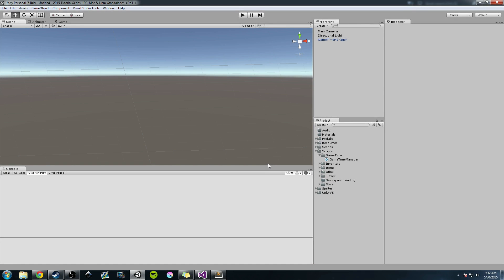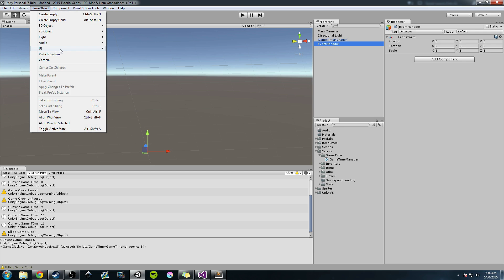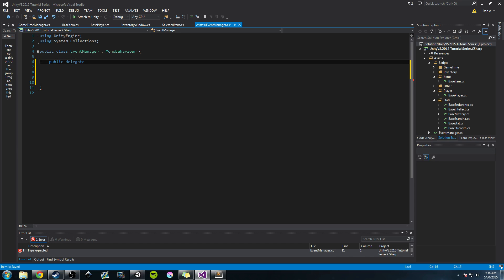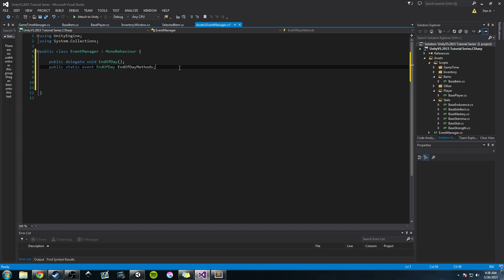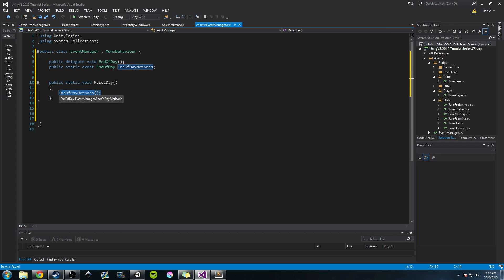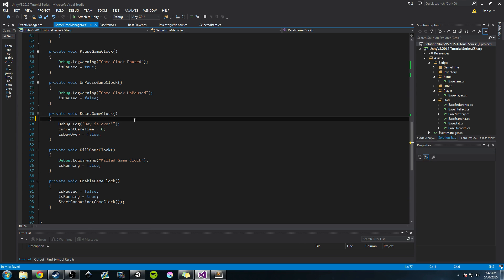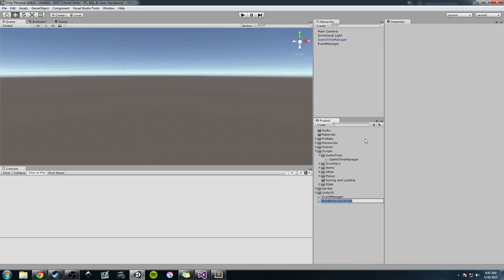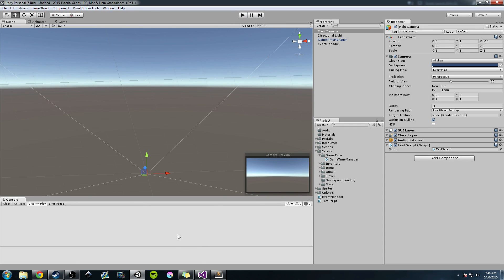Make An RPG: Event System(C# Delegates and Events)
In this episode, I begin working on the new event system for the game!

Cheers!